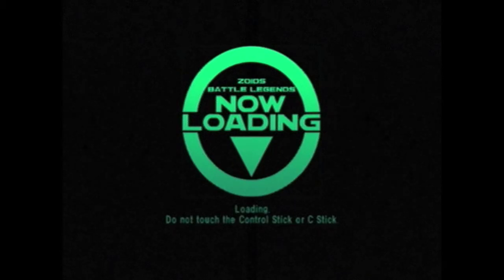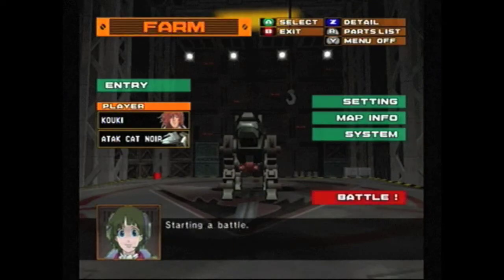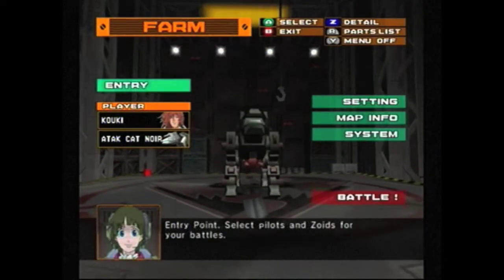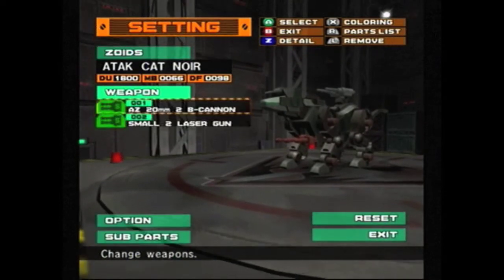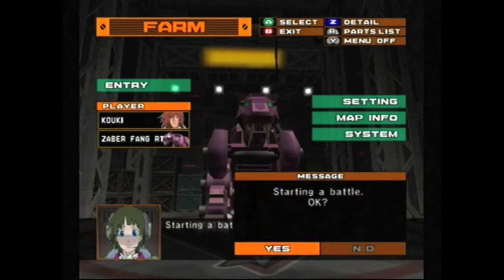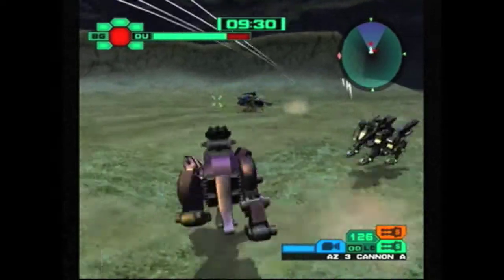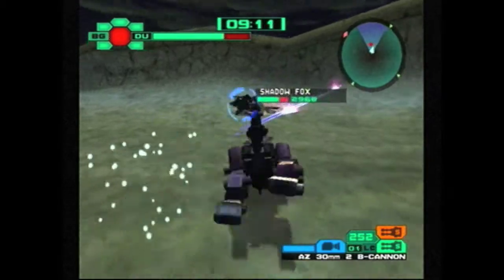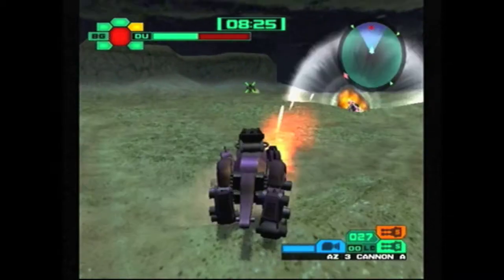Let's play Zoids Battle Legends part 7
part 7, the first 3 missions of the empire campaign.